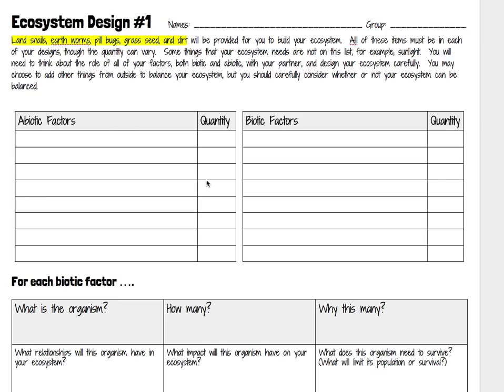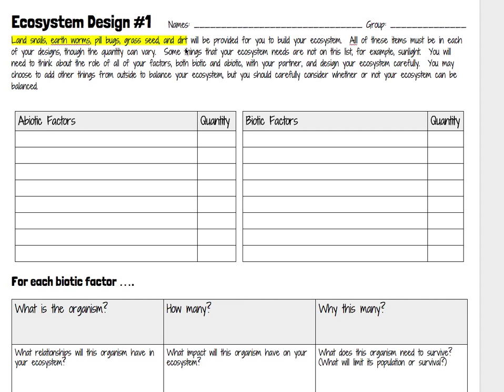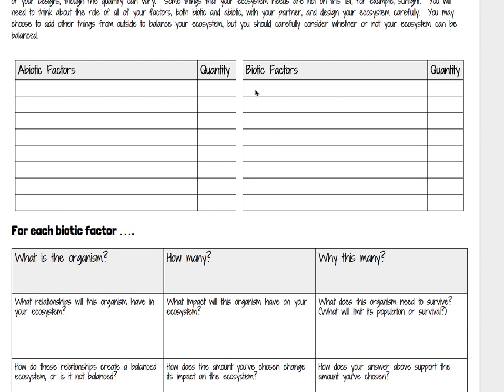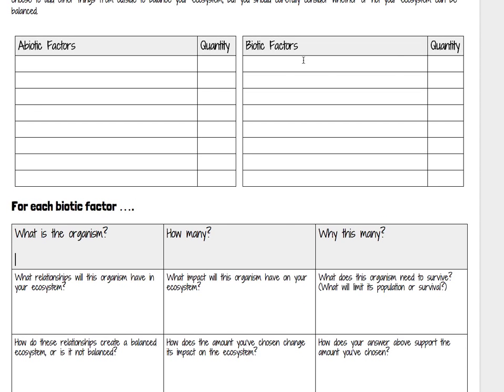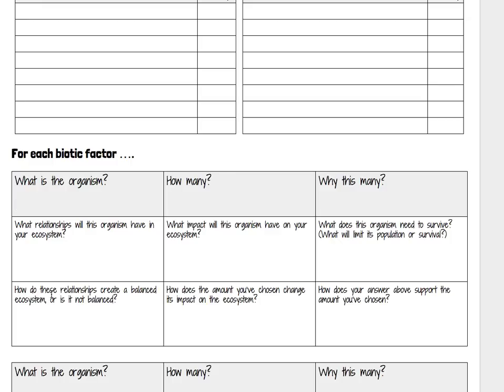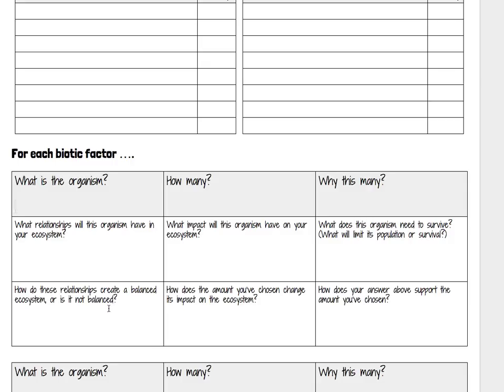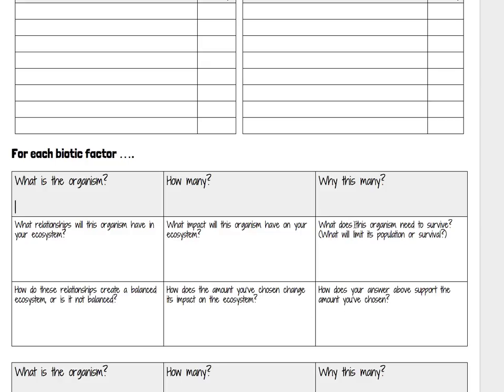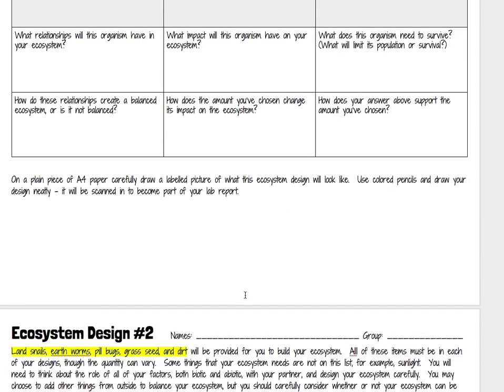Ecosystem Design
These are the instructions for the brainstorm of your first ecosystem design.